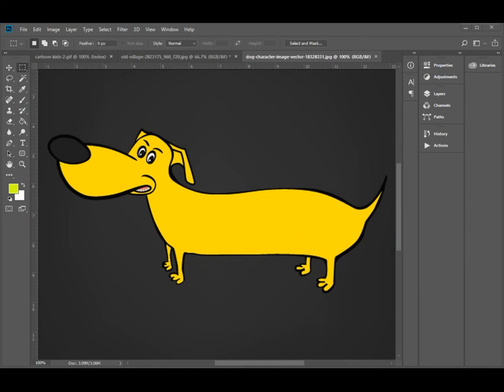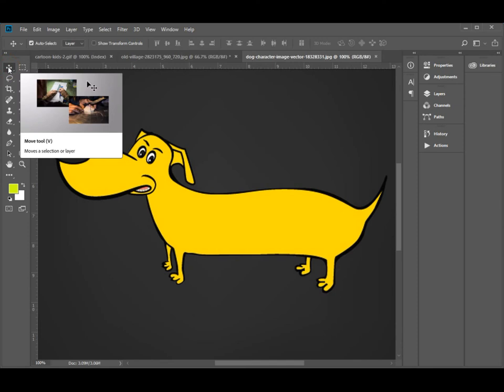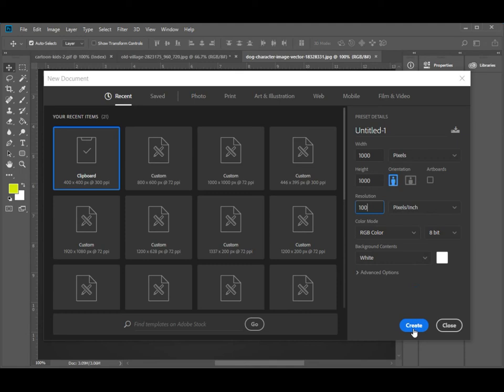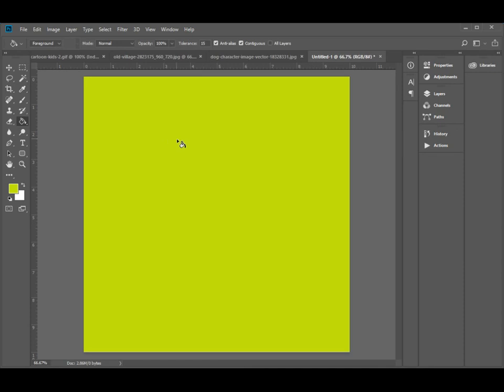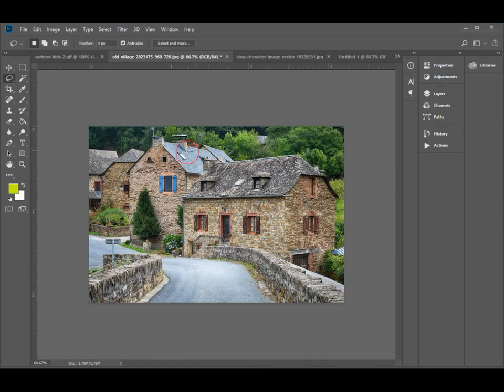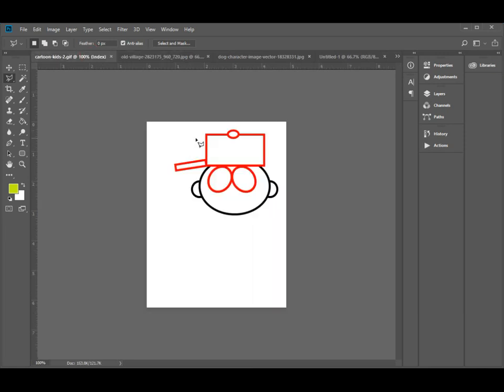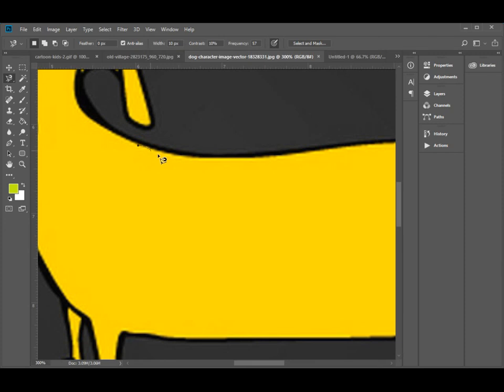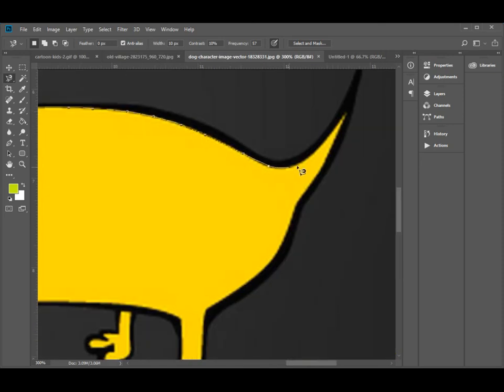Photoshop Lesson 8 for Grades 7 to 9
A Comprehensive Course in Photoshop dedicated to students Grades 7 to 9